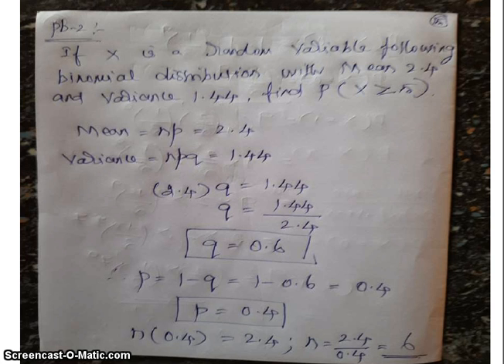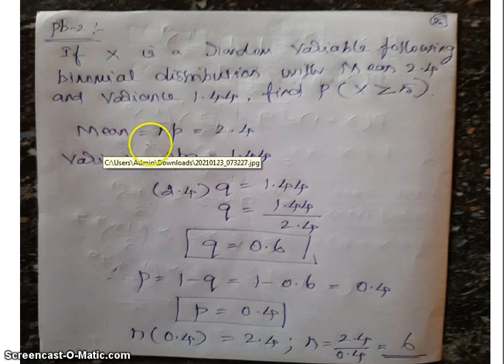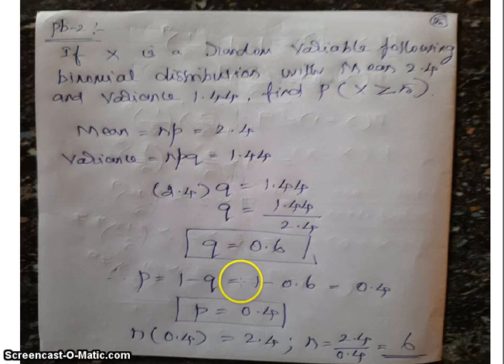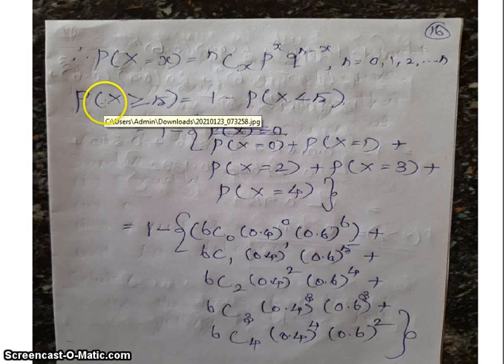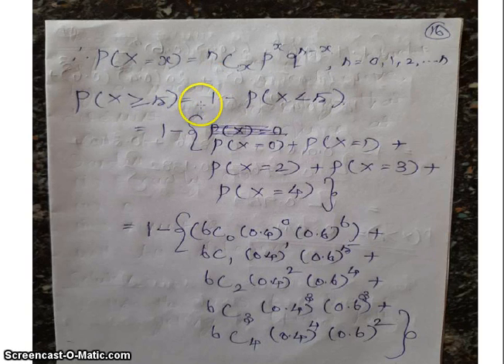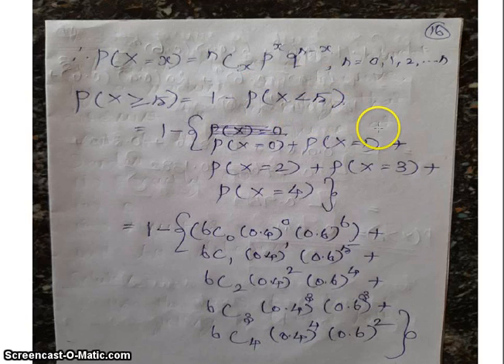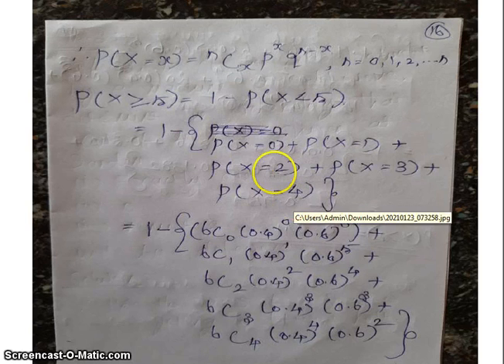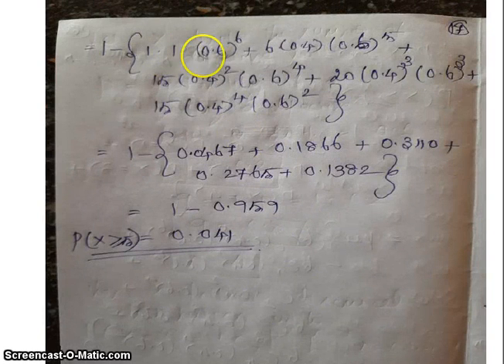Binomial Distribution Video 2